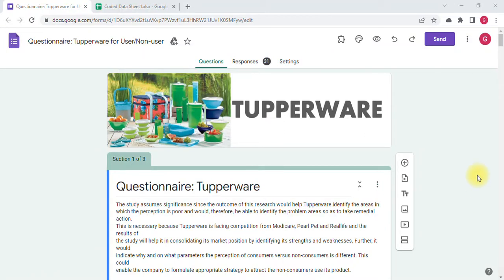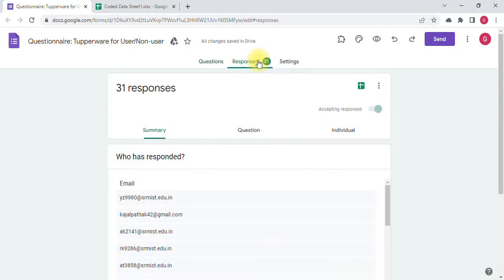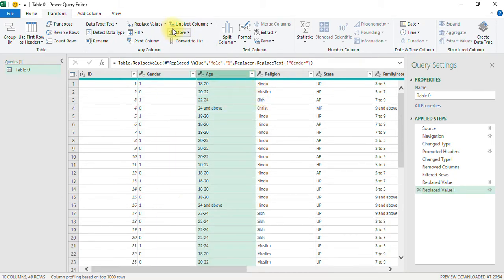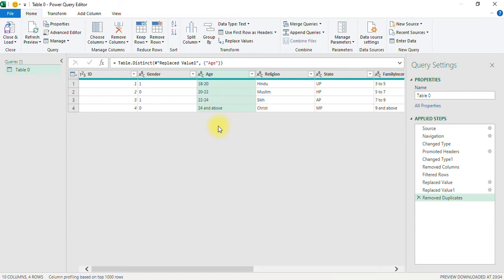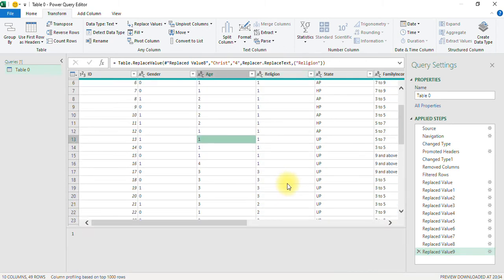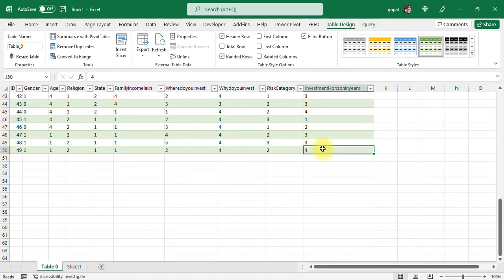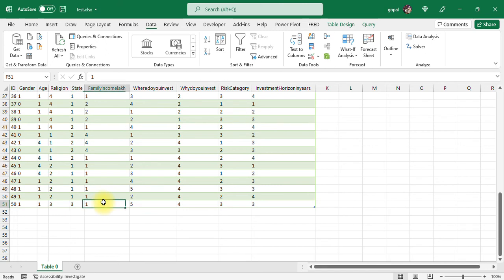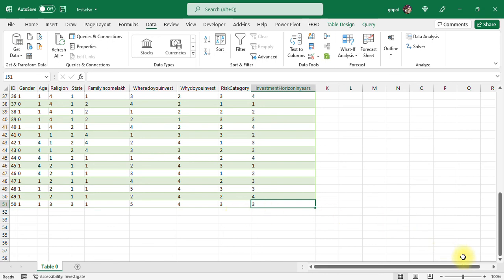A Smart Way to collect and Code responses from a Survey Questionnaire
I this video, I am going to demonstrate how to collect and code survey questionnaire in real time.